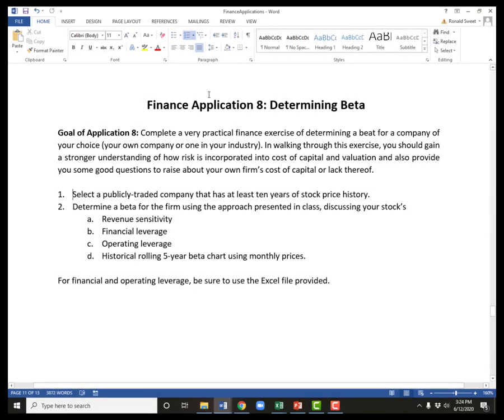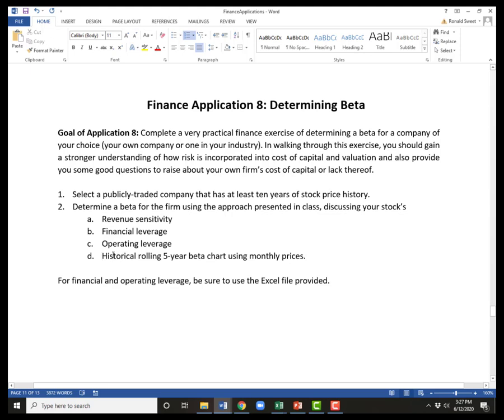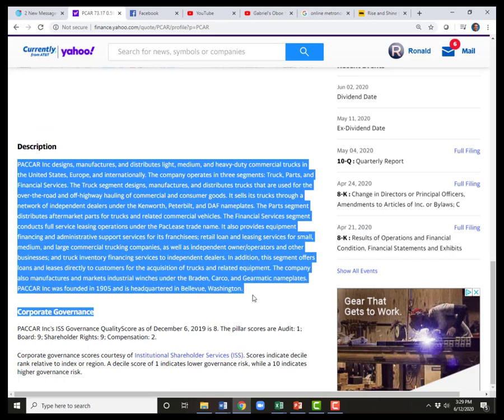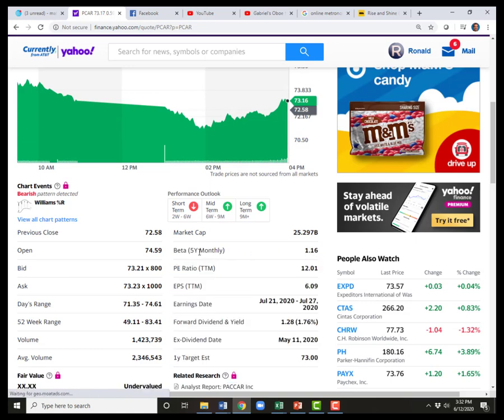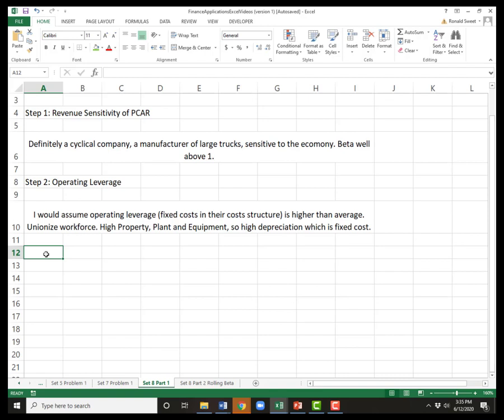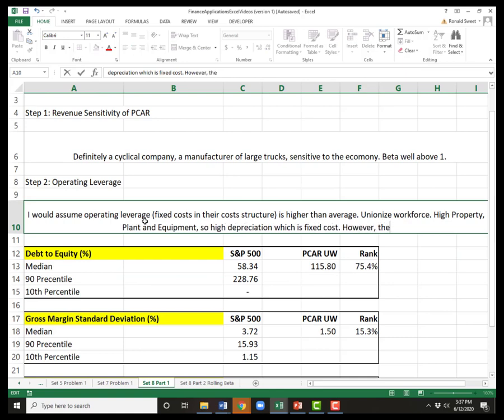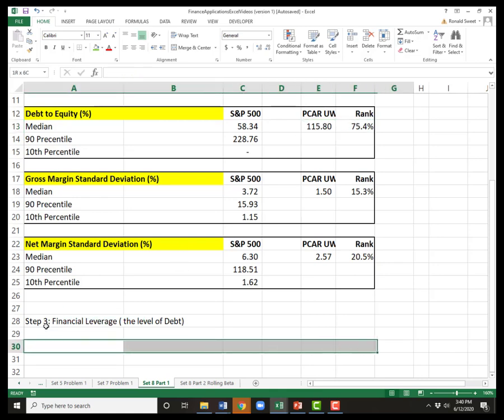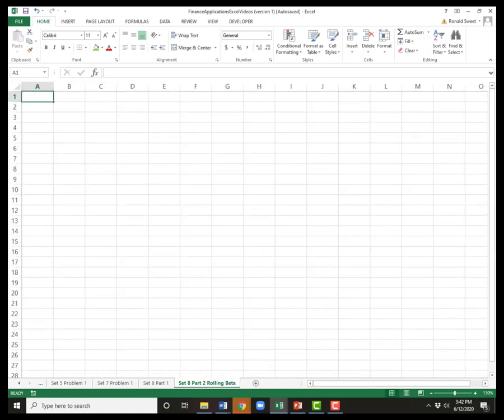UTSA Business Finance Excel Application 8: Determining Beta Video 1 of 2